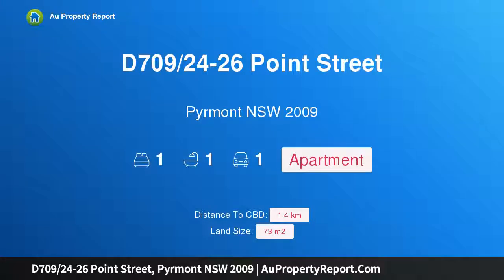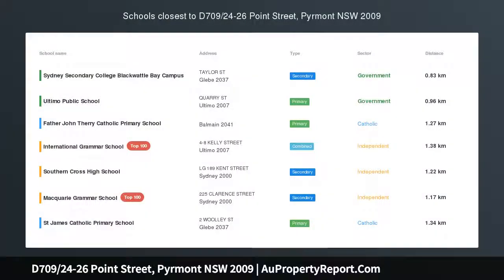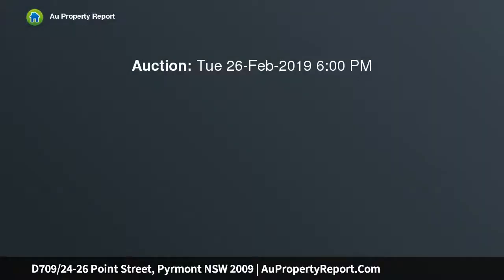D709/24-26 Point Street, Pyrmont NSW 2009 | AuPropertyReport.Com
D709/24-26 Point Street, Pyrmont NSW 2009
Property Type: apartment
Bedrooms: 1
Bathrooms: 1
Car Space: 1
Sleek executive pad